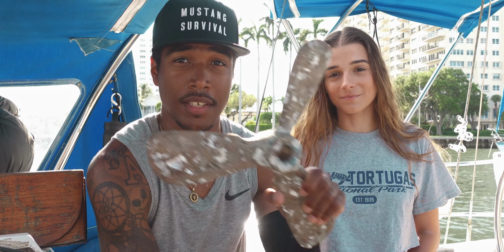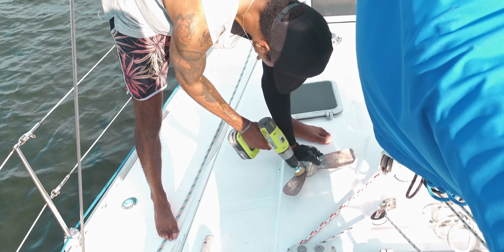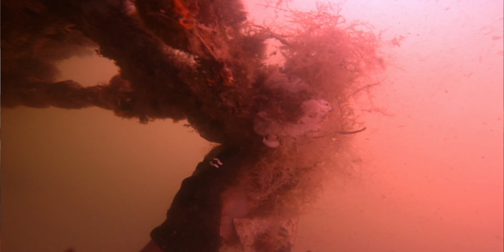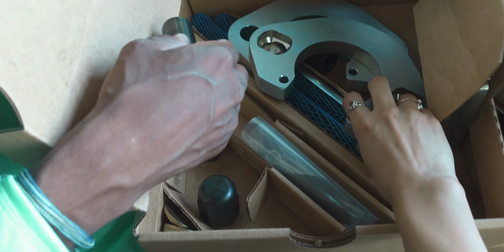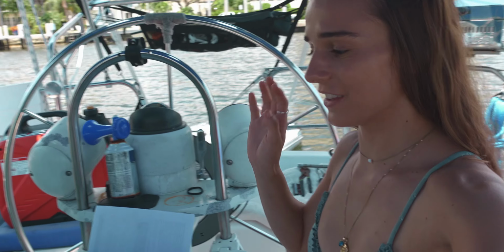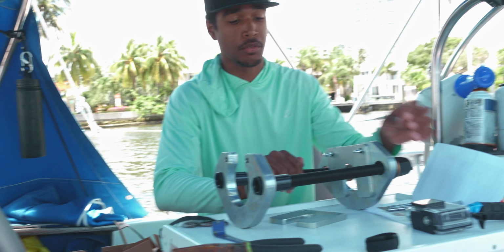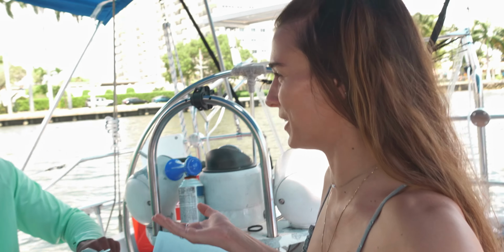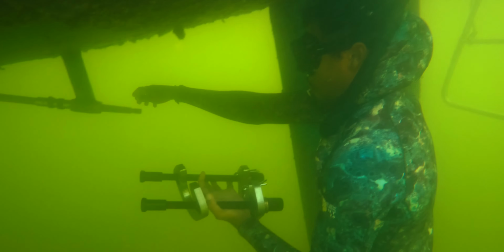EP. 6 | Changing our CUTLASS BEARING Underwater! (Mechanics said it wasn't possible)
In this weeks episode we have some maintenance issues that arise and we try our best to tackle them despite our limited knowledge. Andre found our cutlass bearing to be bad so we get that replaced in the water, which typically requires hauling the boat out. Join us for challenge tackling this project!